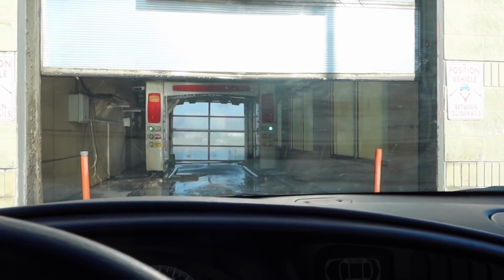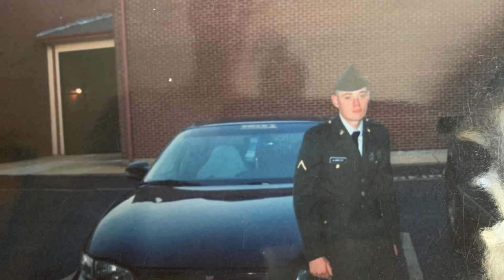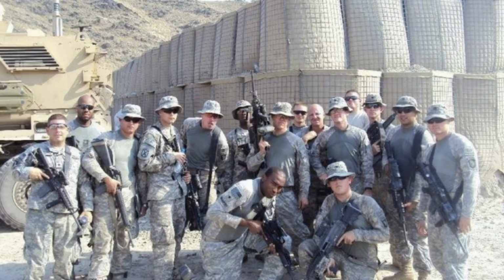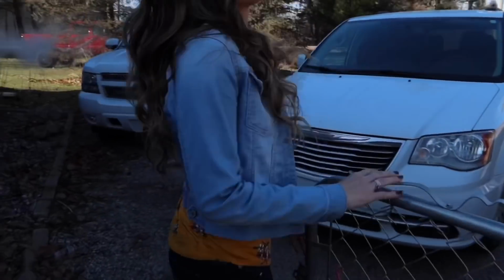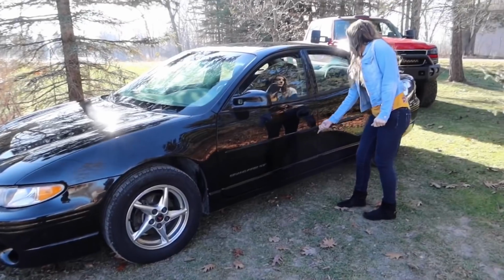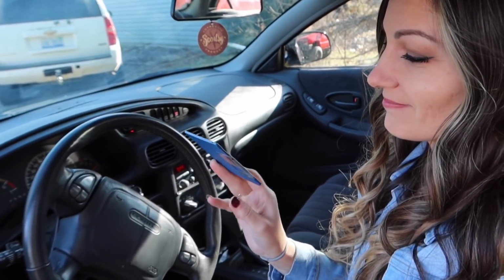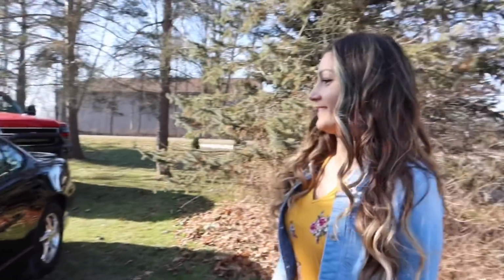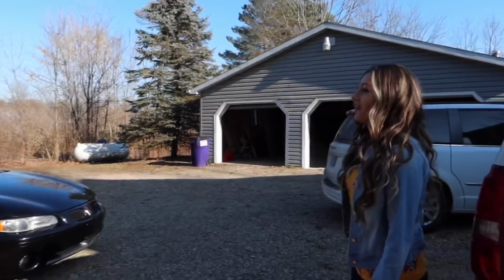I Bought My Wife’s Old High School Car Back 17 Years Later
Bitterrootdiesel.com
417 Wolfville Ln Unit E
Florence, MT 59833

Kodiak Truck and Trailer Sales
100 Oakridge Dr
North Prairie, WI

EFI Live DSP5 Switch Idaho Rob
WCFAB Stage 2 Air Intake Kit
60% Bitterroot Diesel Injectors
68mm Street Turbo Ryan’s Diesel Service
WCFAB YBridge
WCFAB Hot Side intercooler pipe
Cat/muffler delete
Resonator Delete
Egr Delete
Egr Cooler delete
Sinister Cat Fuel Adapter
Kodiak Truck Transfer Case
Kodiak Truck True Trac Rear end
PVC Reroute
6" Pro-comp suspension lift kit
5100 Bilstien Shocks
35/12.50/R20's
20x12 Vision Prowlers -51 offset